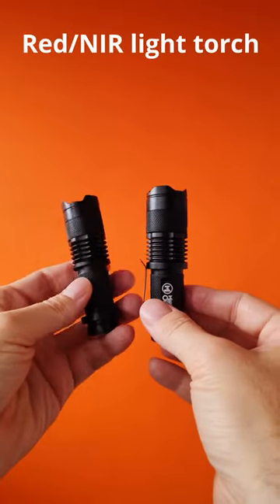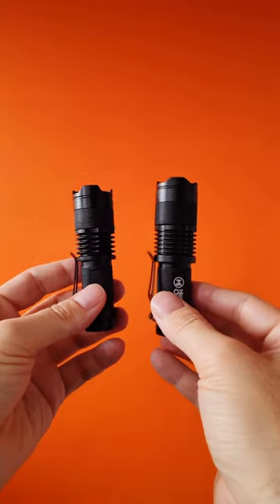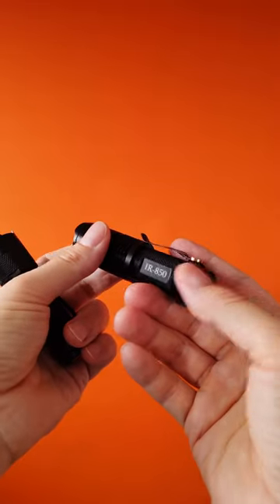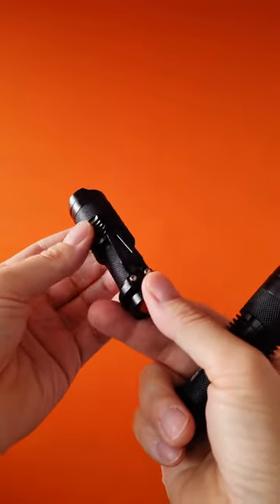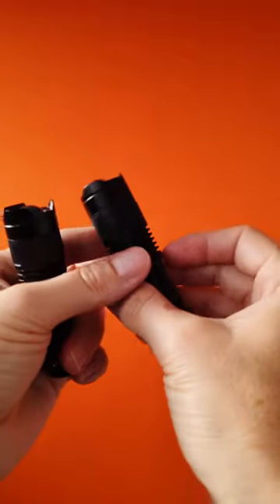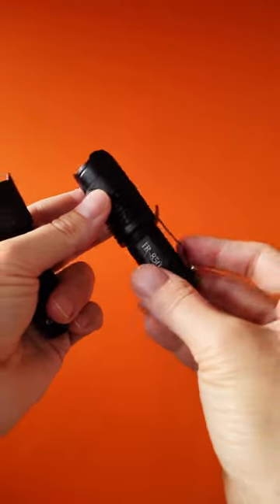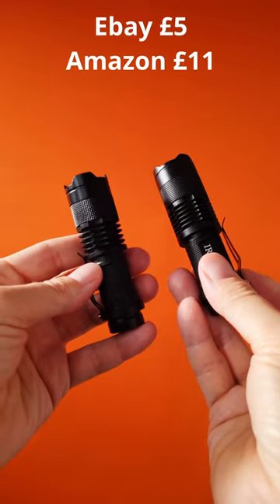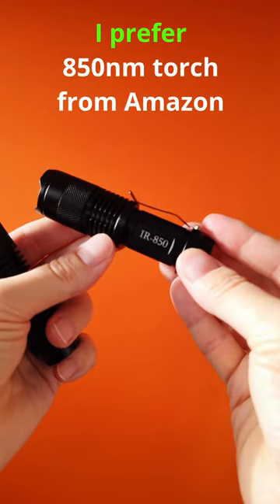I prefer 850nm NIR light torch from Amazon over 670nm RED light torch from ebay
*** Face/skin/beauty therapy  ***

*** Full body light therapy: ***
Mito PRO 1500

*** Mobile/handheld devices ***
Mito Mobile Flex:

*** FOR GYMS/SPAS/Celebrities ***
Mito Red Light Bed

*** LIGHT BELT ***
Advanced Red Light Therapy Belt from Mito :

Serwiusz